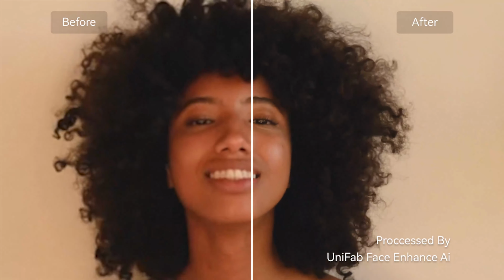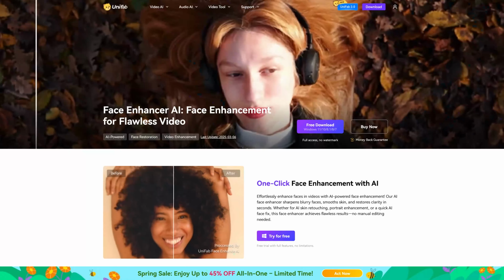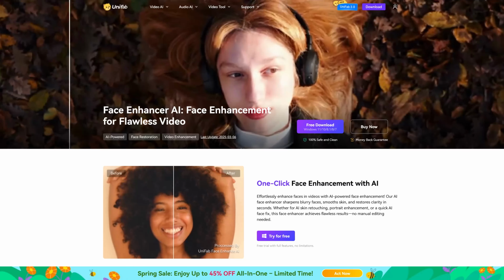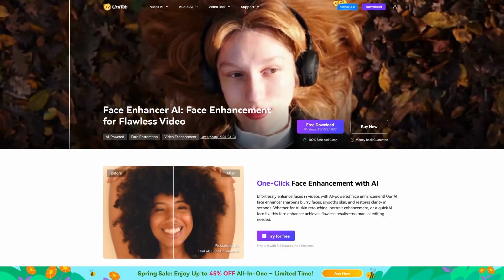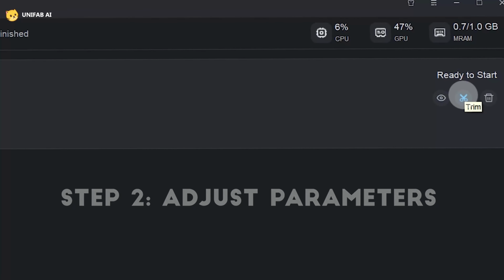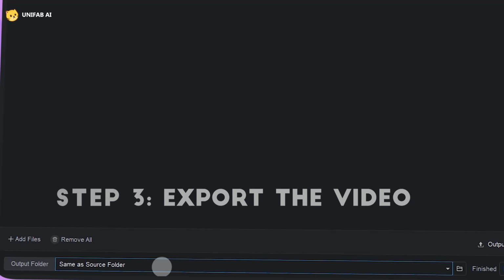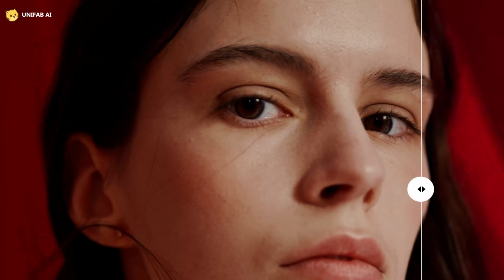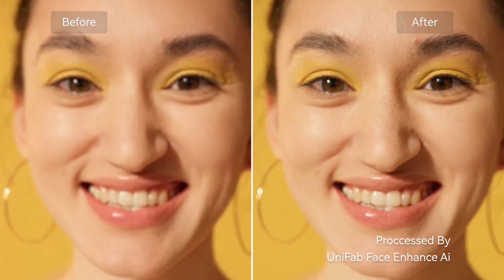Say Goodbye to Imperfections: UniFab Face Model Enhancer in Action(2025 Tutorial)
👋 Say Goodbye to Imperfections: UniFab Face Model Enhancer in Action
Are you tired of dealing with imperfections in your face models? Whether it's a small blemish, an uneven skin tone, or just a desire to enhance your digital appearance, UniFab Face Model Enhancer is here to save the day! 🌟
🎥 In this video, we dive deep into the revolutionary world of facial enhancement with UniFab Face Model Enhancer. Watch as we take you through a step-by-step demonstration of how this powerful tool can transform your face models in real-time. From smoothing out imperfections to adding a natural glow, you'll see just how easy it is to achieve perfection with just a few clicks.

Chapters:
0:00 Intro
0:40 UniFab Face Enhancer AI Operation
1:04 The Effect